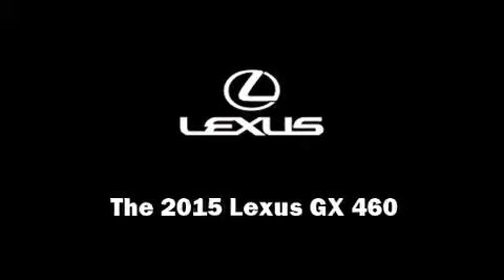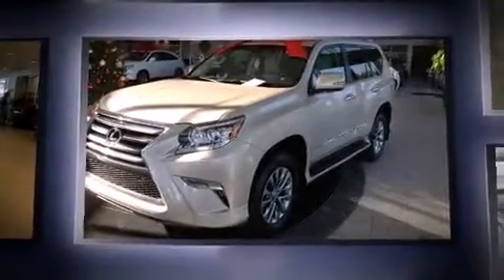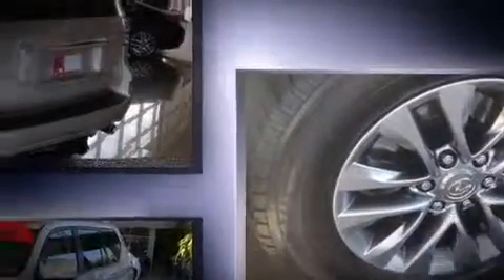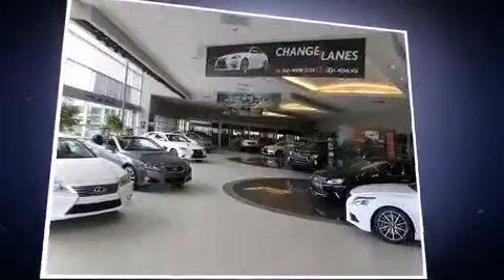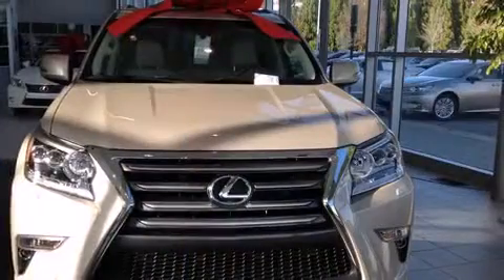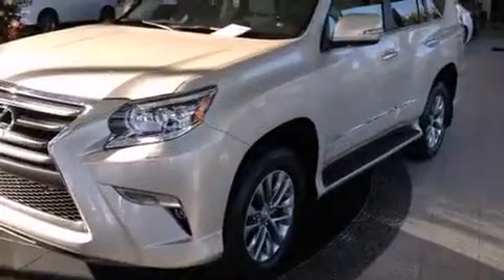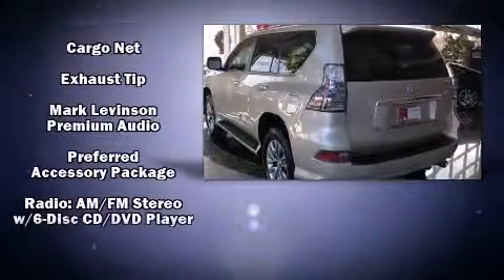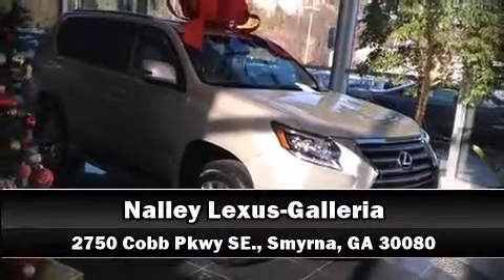2015 Lexus GX 460 Luxury in Smyrna, GA 30080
Nalley Lexus-Galleria
2750 Cobb Pkwy SE.

Outstanding design defines the 2015 Lexus GX 460. It features four-wheel drive capabilities, a durable automatic transmission, and a powerful 8 cylinder engine. Lexus prioritized comfort and style by including: a built-in garage door transmitter, automatic dimming door mirrors, power front seats, illuminated running boards, rain sensing wipers, blind spot sensor, and seat memory. Rear passengers enjoy the seat heating functionality, keeping them warm during the winter months. Third row seats provide an even greater maximum passenger capacity. With high intensity discharge headlights illuminating your path, you'll always appreciate maximum visibility. For drivers who enjoy the natural environment, a power moon roof allows an infusion of fresh air. Audio features include a CD player with MP3 capability, steering wheel mounted audio controls, and 17 speakers, providing excellent sound throughout the cabin. Lexus also prioritized safety and security with features such as: dual front impact airbags, head curtain airbags, traction control, brake assist, anti-whiplash front head restraints, a security system, an emergency communication system, and 4 wheel disc brakes with ABS. Safety and maximum capability are assured via self leveling rear suspension, which maintains optimal driving geometry. Our experienced sales staff is eager to share its knowledge and enthusiasm with you. We'd be happy to answer any questions that you may have. We are here to help you.